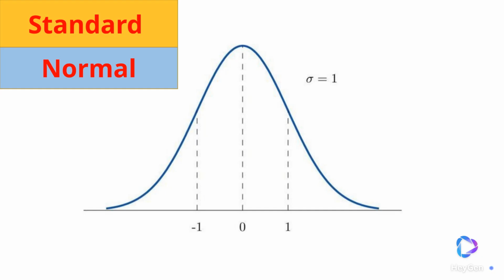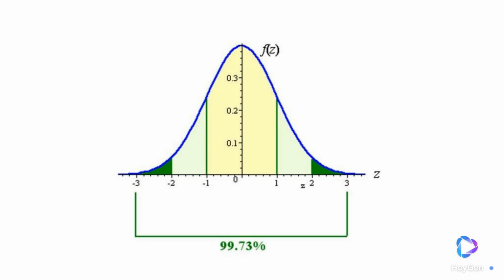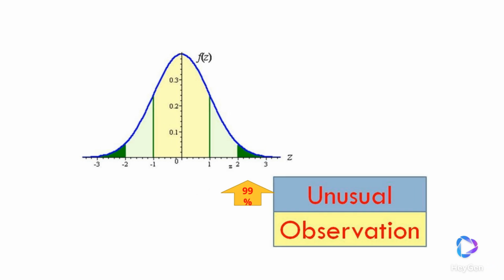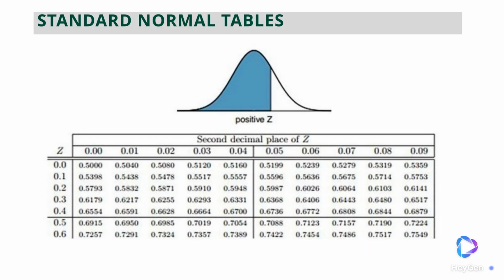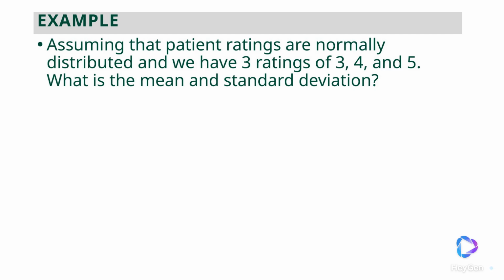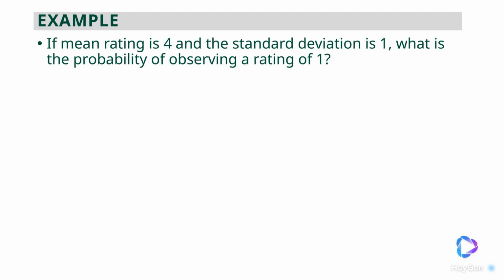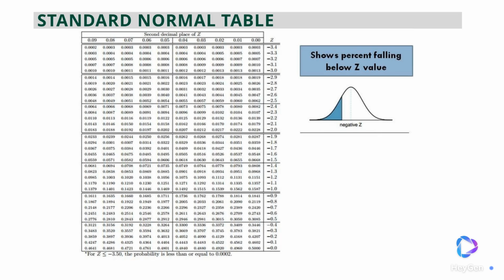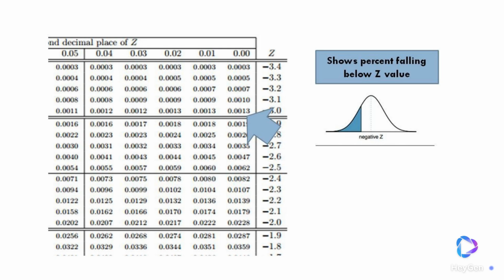Standard Normal Distribution